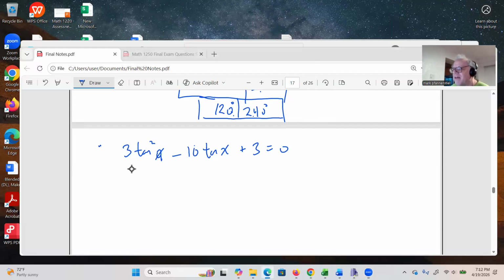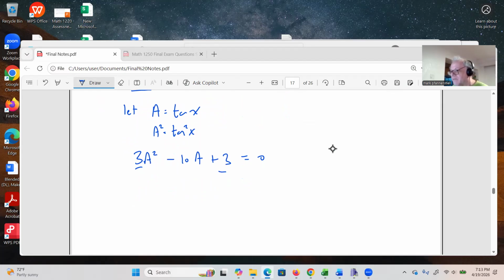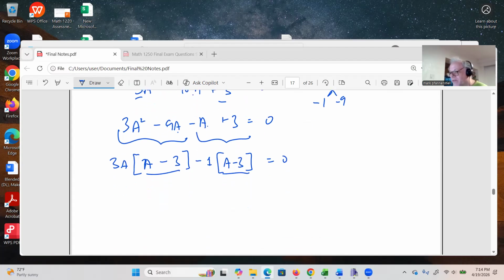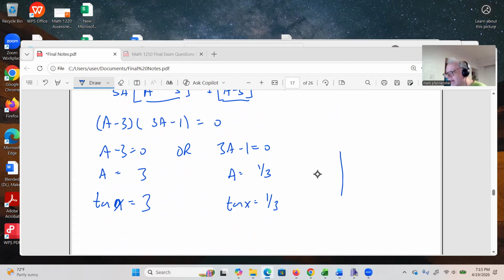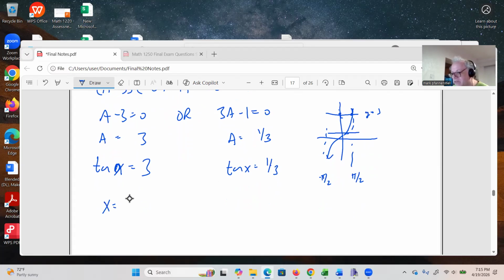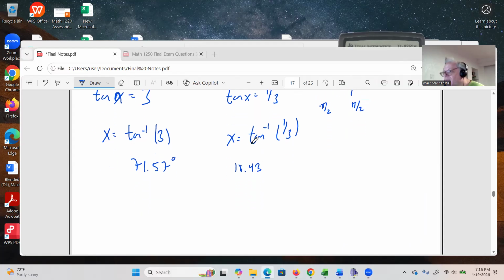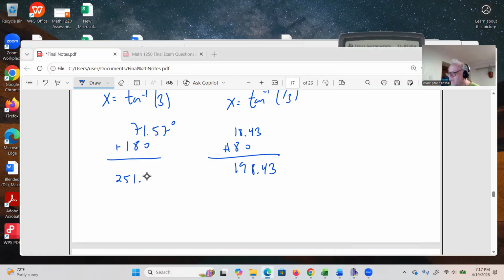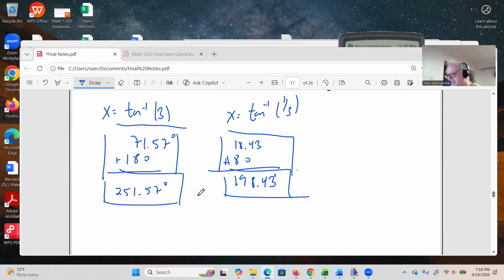Math 1230 Final Exam Review Problem 4 b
solving
3 tan^2(x) - 10 tan(x) + 3  = 0